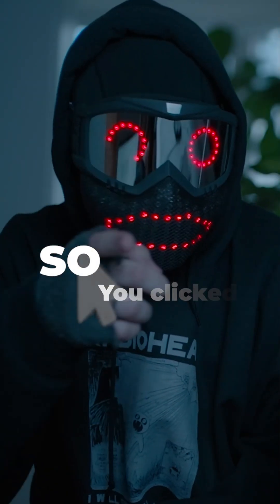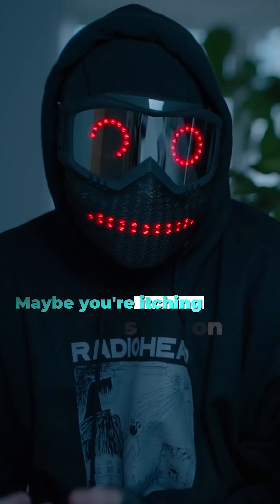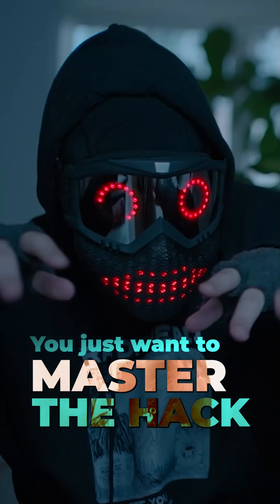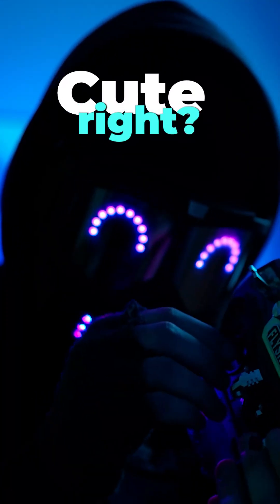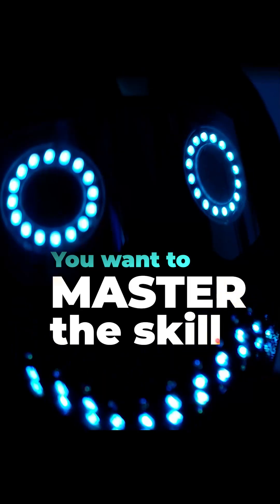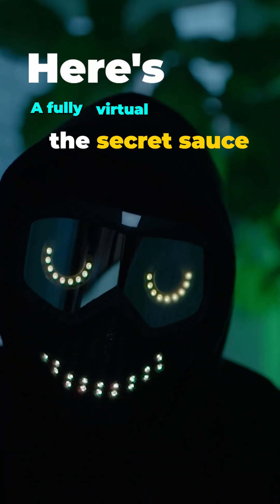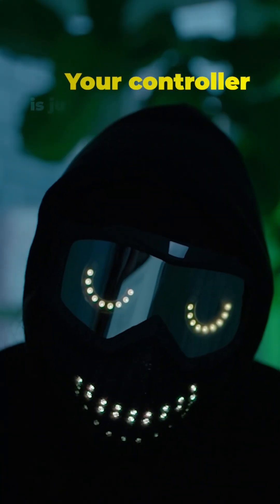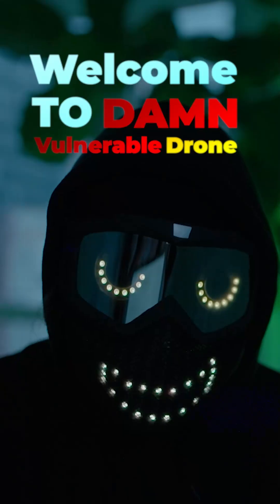Learn how to hack drones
“Ever wanted to hack a drone without smashing props or frying circuits? 🚁💻 In this short, I’ll show you how we dive into Damn Vulnerable Drone a virtual lab where you can crack Wi-Fi, inject commands, and even hijack live feeds. No real drones harmed. Just pure hacker chaos.
⚡ Strap in, you smart beautiful outlaws—we’re gonna learn how to hack drones!”